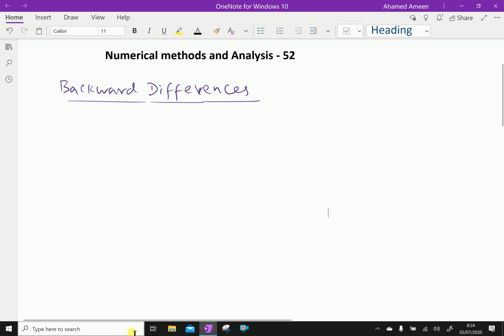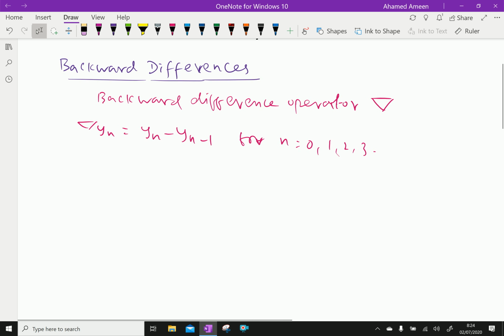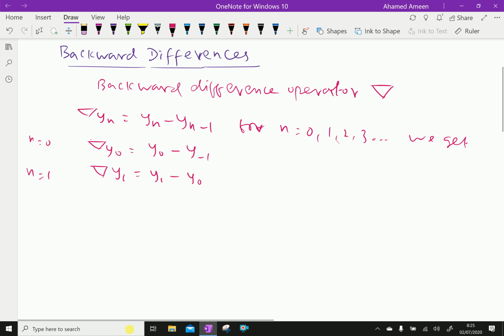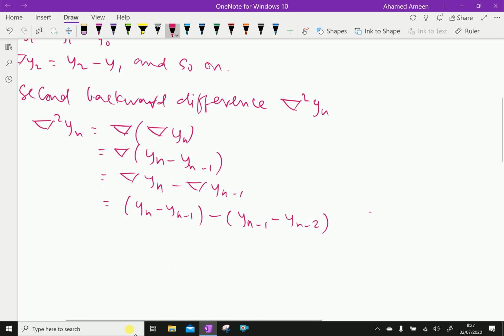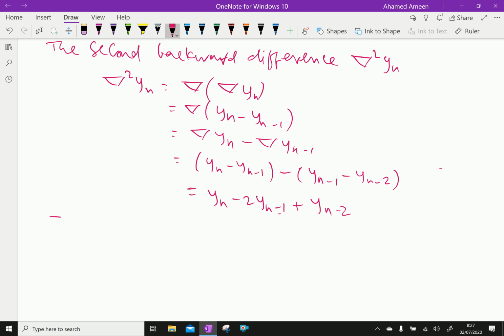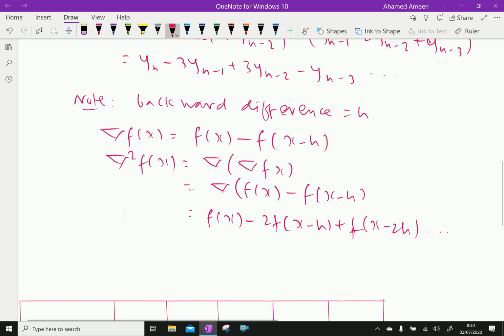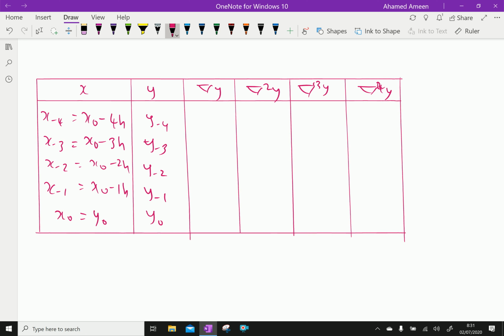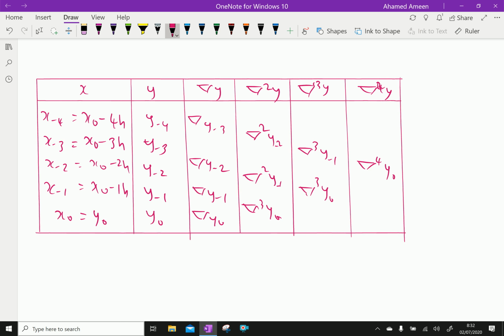Numerical Methods and Analysis ( Backward Differences ) -52.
Numerical methods and analysis is the study of algorithms that use numerical approximation for mathematical analysis. It naturally finds applications in all fields of engineering and the physical, natural sciences and even arts have adopted elements of scientific computations.